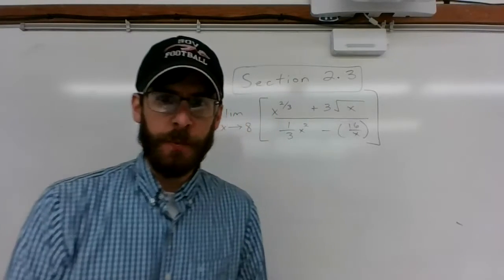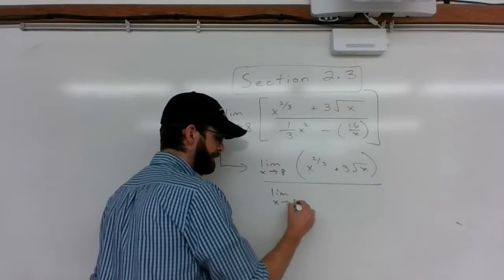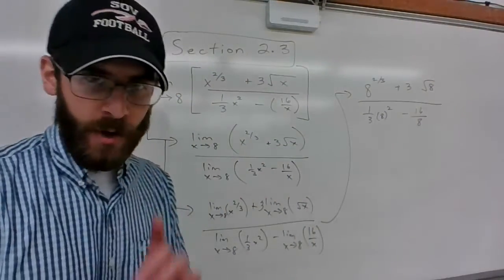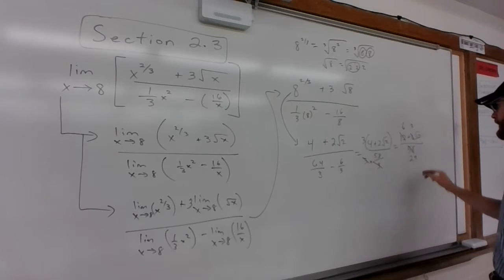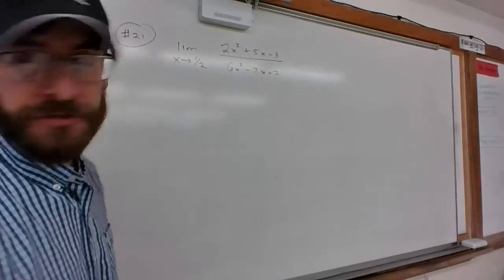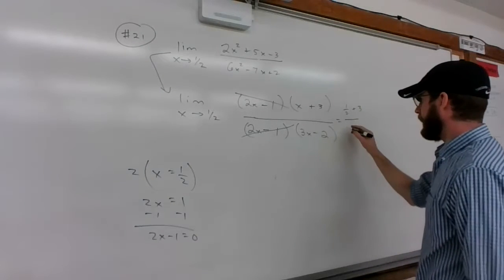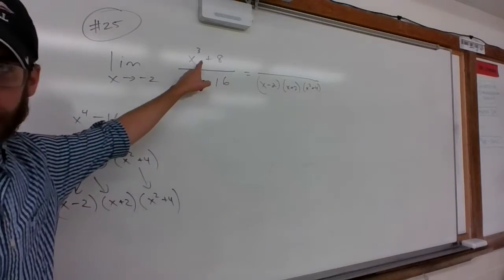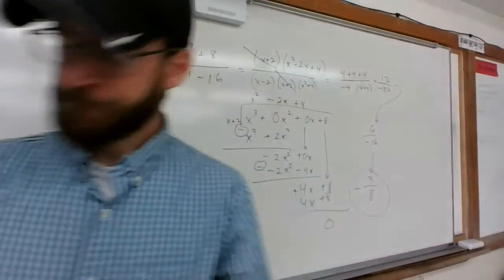AP Calculus_Section 2.3_Fall 2020